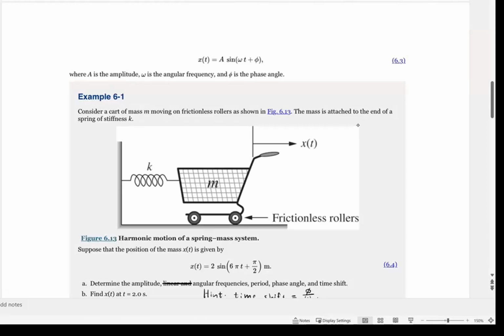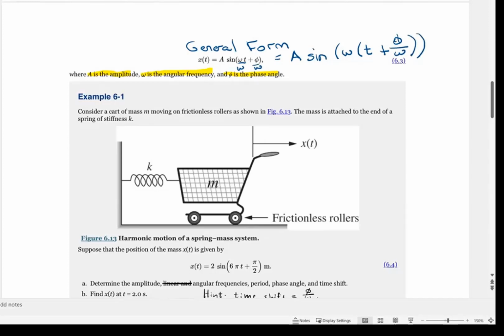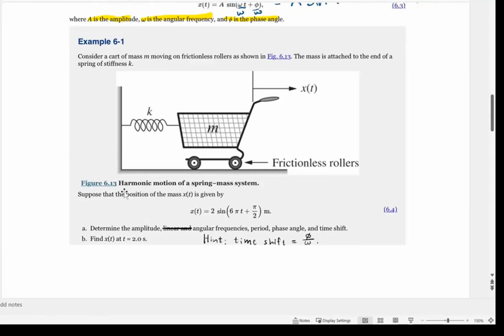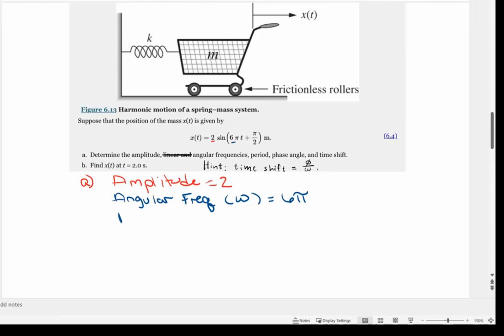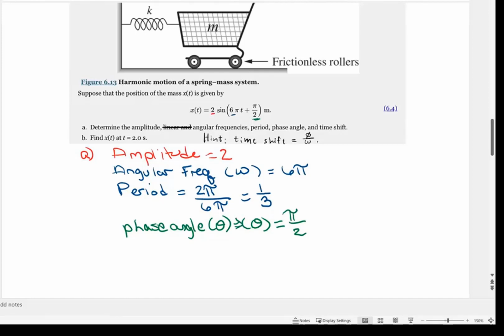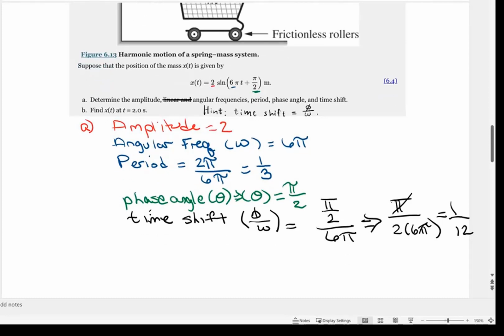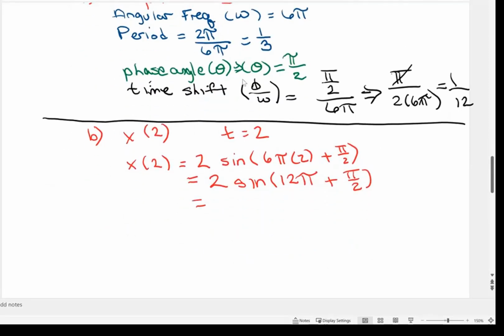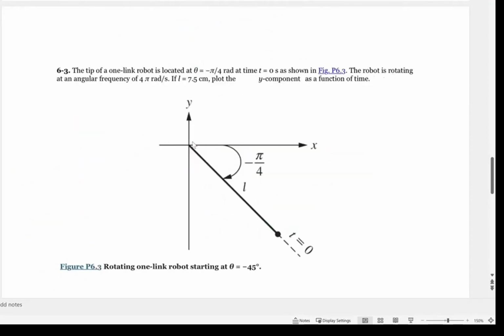Shopping Cart Sinusoidal Chap 6 WS